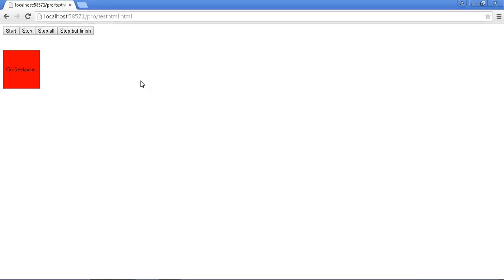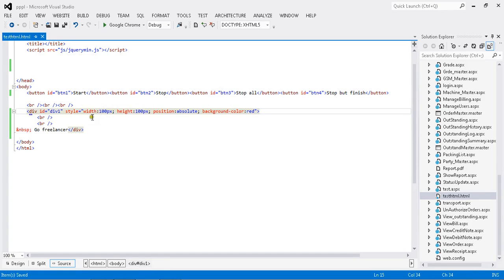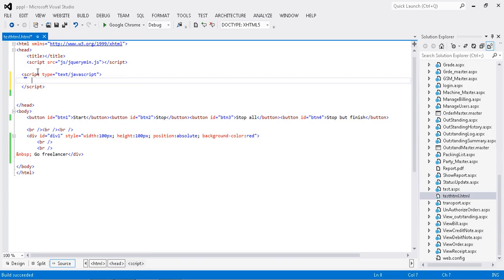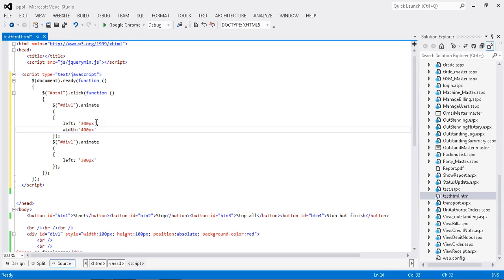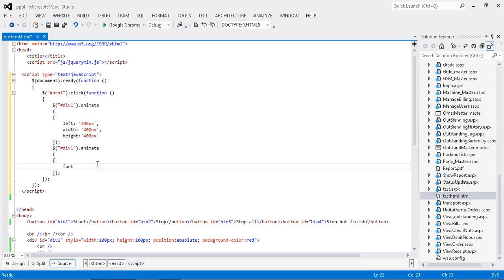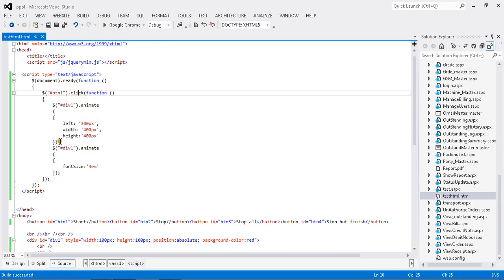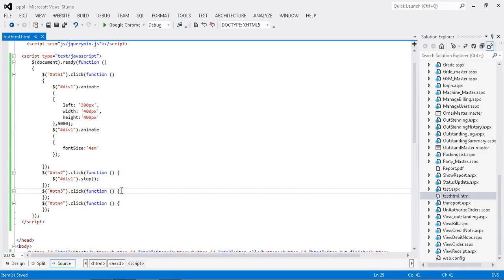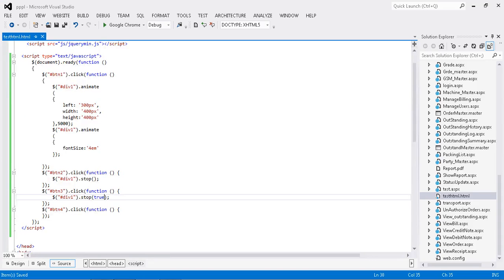stop,stop all,stop but finish animate jquery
How to stop() animation but allow current one to complete | Stopping animations with the stop() method | jquery finish animation then stop